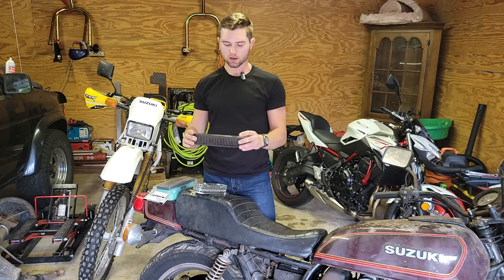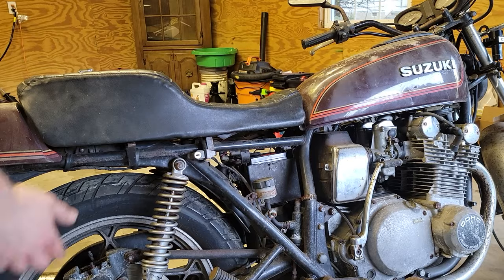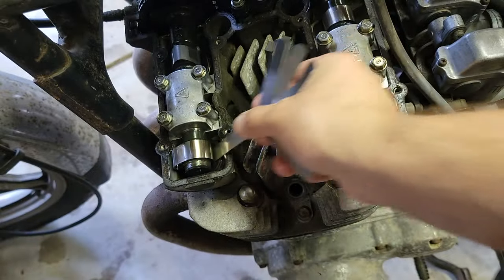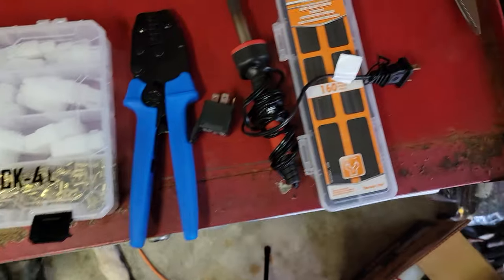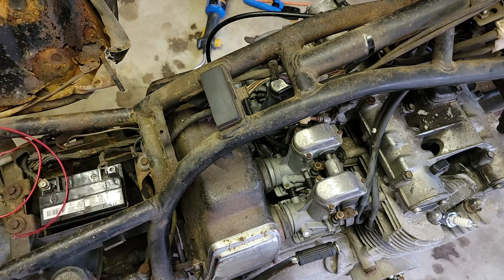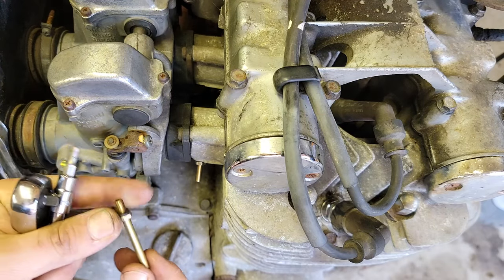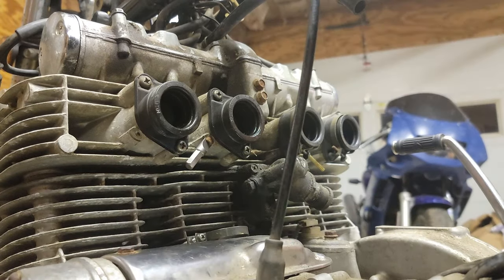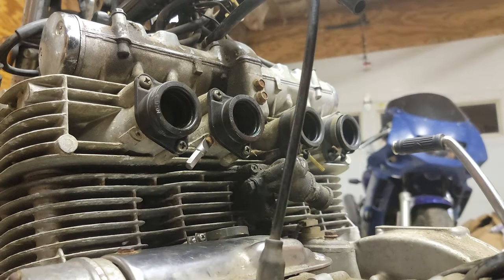Neglected GS750 Revival Part 2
In this video we take a look at fine tuning the GS750 to get it running as well as possible. I go through upgrading the air filter, Ignition coil relay mod, adjusting the valves, vacuum tuning the carbs and adjusting the air and fuel screws using the Gunson Colortune.

Link to a lot of the sources that I used for this video.

00:00 Intro
00:15 Air Filter
01:47 Valve Adjustment
4:10 Ignition Relay Mod
7:52 Vacuum Tuning Carburetors
10:21 Fuel and Air Screw adjustments with Colortune
12:15 Final Startup/Outro